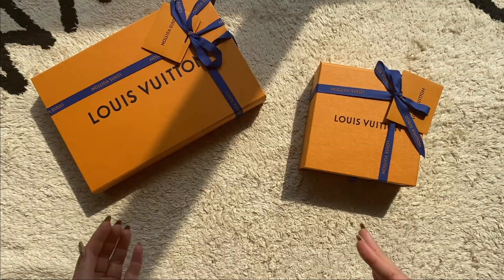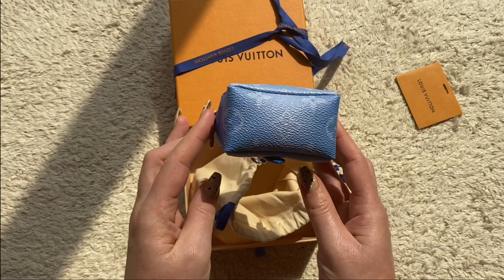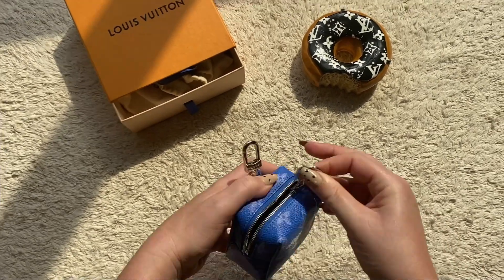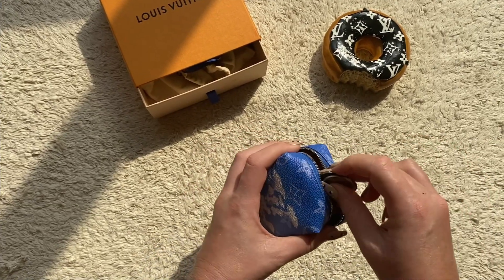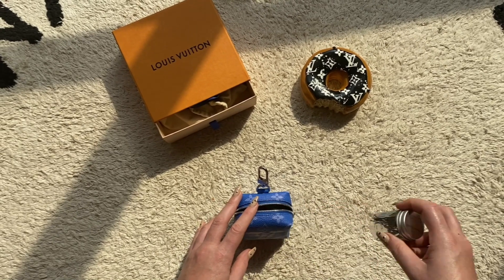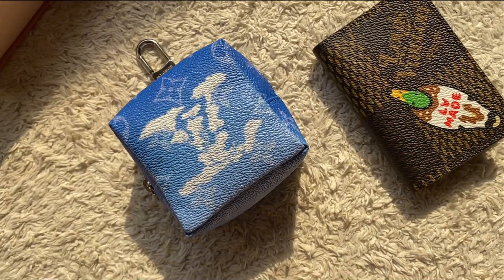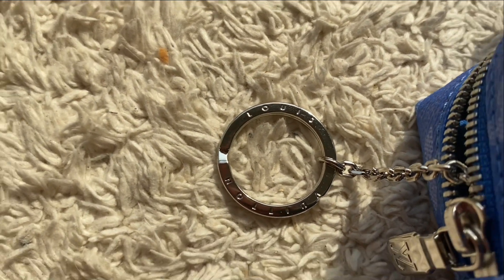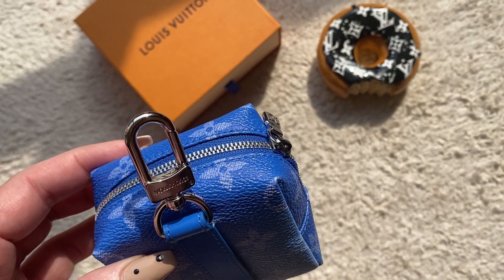Louis Vuitton Squared "CLOUD" Box Pouch Bag Charm & Belt Charm | What Fits Inside? Unboxing + Review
Today I'm excited to be doing a LouisVuitton unboxing and review from the latest Men's Autumn/Winter 2020 collection. Featuring my new blue ombre monogram CLOUDS SQUARED BOX POUCH BAG CHARM AND BELT CHARM I got for my birthday last month.

This has been a highly sought after collection designed by Virgil Abloh and I feel very fortunate to be able to grab my little LVcloud piece.

As part of my LouisVuittonUnboxing this video covers

- a full review and up close shots for you.
- what you can fit inside it.
- what you can't fit inside it.
- it's measurements.
- I show its multiple functions as a key ring, belt charm and bag charm.
- I shoot everything in natural sunlight using no filter, so you can see true colours.
- please note it can also fit in your AirPods or AirPods Pro, as the hand sanitiser I show in this video is roughly the same size of both.

MODEL No: MP2792

"The vivid color of the Clouds Squared pouch bag charm exudes joyful vibes. Adorned with signature cloud-print LV Initials, a predominant theme from Virgil Abloh's fourth show, the piece takes on a dreamlike quality. It includes a concealed interior key ring, ensuring it is both decorative and functional"... as quoted from the LV website

Let me know if you grabbed something from this LV CLOUDS collection and what your thoughts on it are in the comments below. I know from featuring it on my Instagram these pieces are selling out fast and been quite hard to get worldwide, so good luck guys x

⏱ TIMESTAMPS:
0:00 Introduction And Unboxing
1:00 Review And Details
2:00 What Can Fit Inside It
4:12 What Can't Fit Inside It
4:37 Close Up Shots And My Thoughts
5:41 Conclusion

My nails and nail art in todays video are done by the team at Tips & Toes Middle East,

Love and Luck,
Donna x